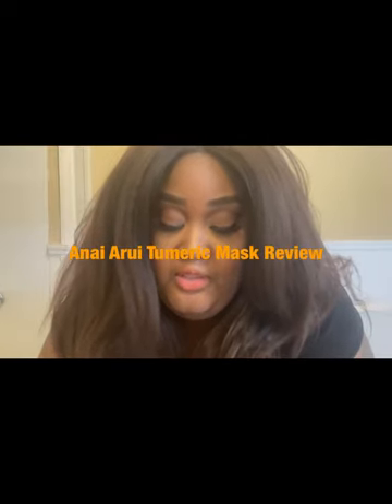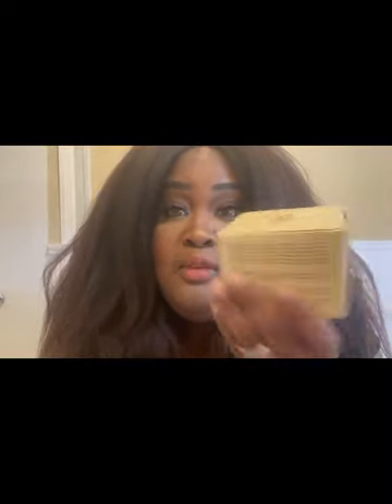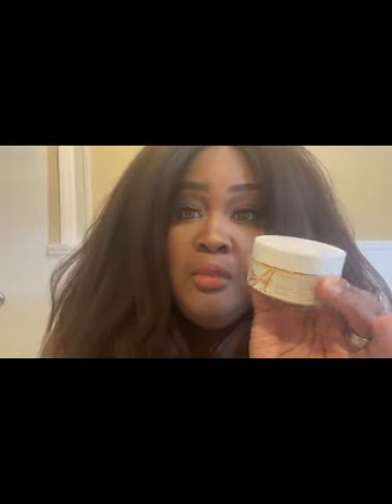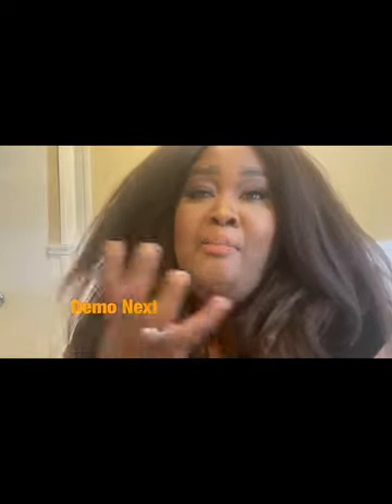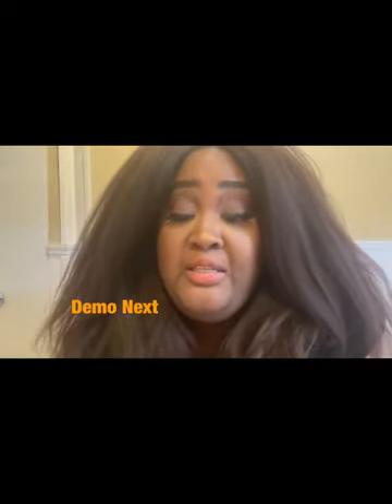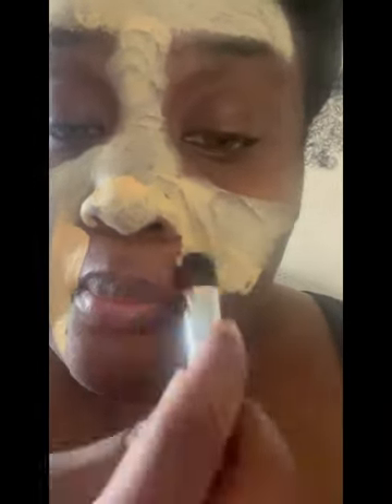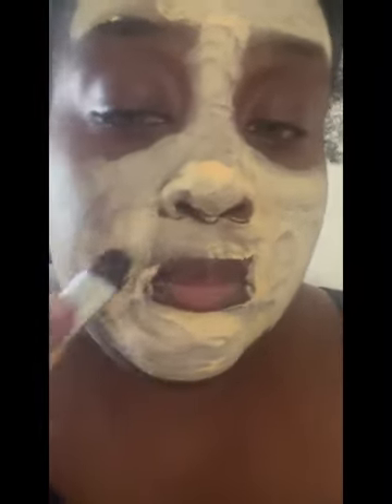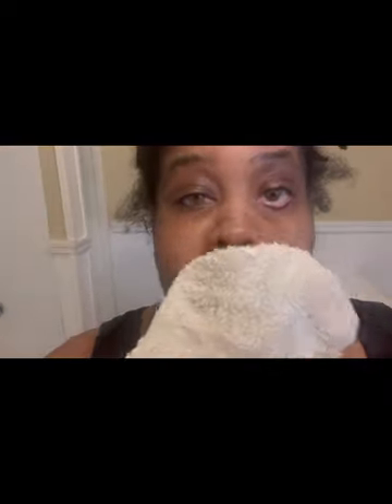Anairui (Tumeric); Clay Mask-Demo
Hello ! And thanks for clicking this info box . I just wanted to share another thing I’ve added to my face routine; as many of you know , I will be turning the big 4-0 in June! Because of this, I’ve been experiencing a lot of changes in my skin . I’ve never had any blemishes until now so I was looking for a way to get rid of them . With all skin routines , it will take time . So I will post a follow up update with a focus on that small dark spot you see on my left cheek .

Amazon link: ANAI RUI Turmeric Vitamin C Face Mask for Dark Spots, Kaolin Clay Mask with Vitamin C E and Aloe, Skin Care Turmeric Clay Mask for Acne & Refineing Pores, Smooth & Radiant Skin, 4.23 OZ